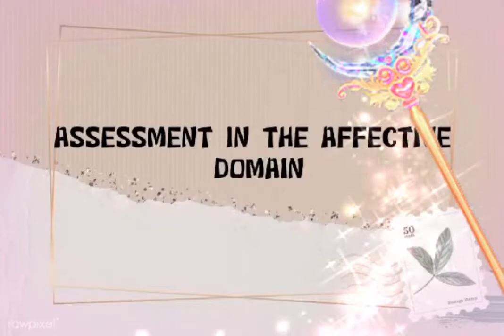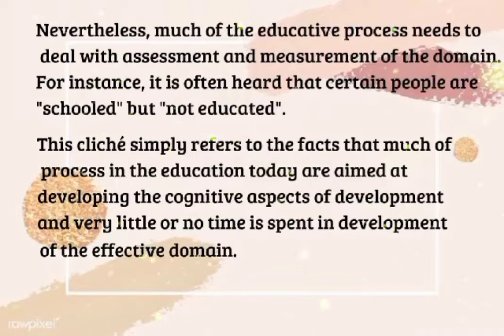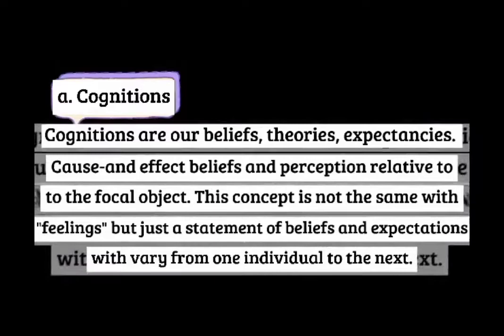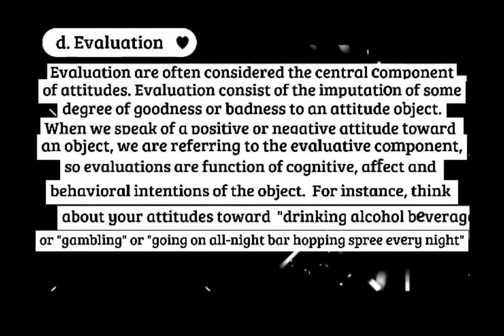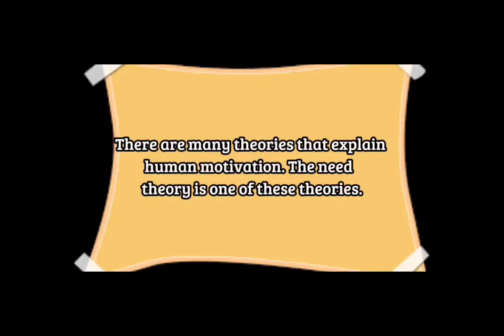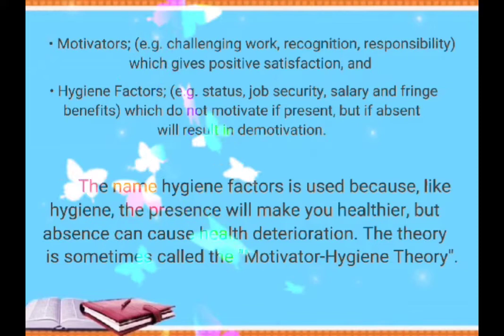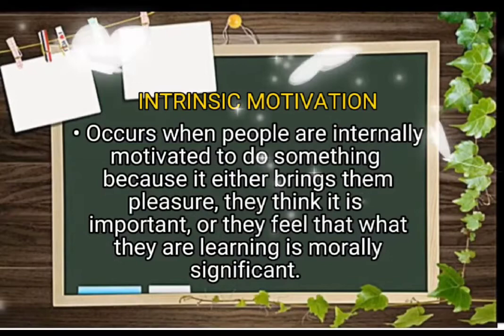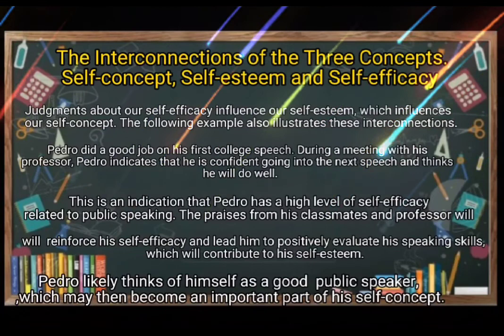Assessment in the Affective Domain in Assessment of Learning 2 by Group 7 of BEED 3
This is a video presentation made by group 7 of BEED 3 headed by Rona Mira together with her colleagues Berna Marie Cuevas, Joseph Vhal Egoc, Richie Ann Layaging and Marjorie Raboy.